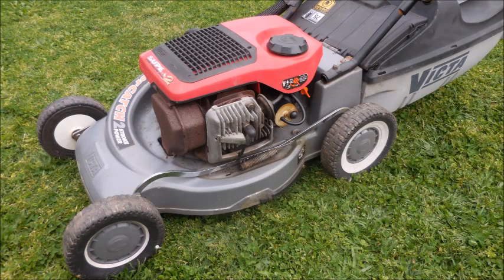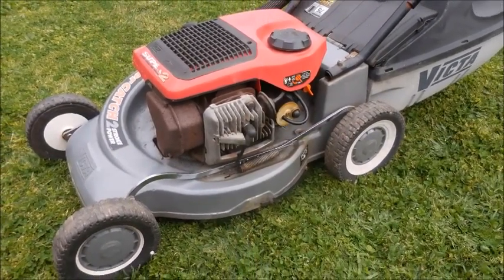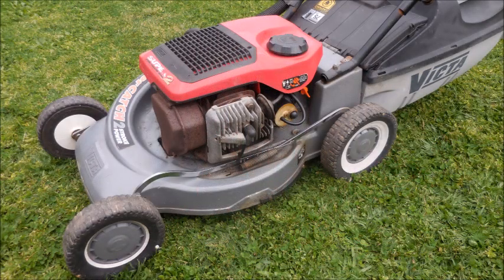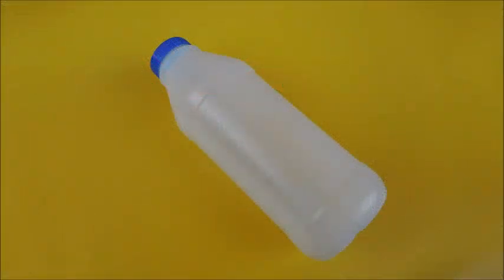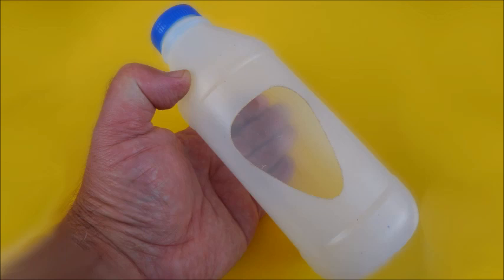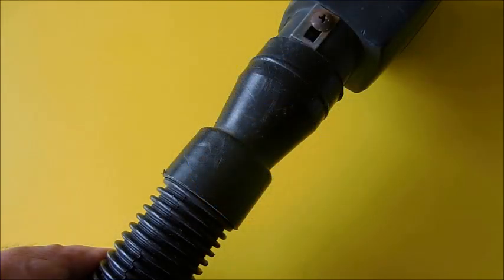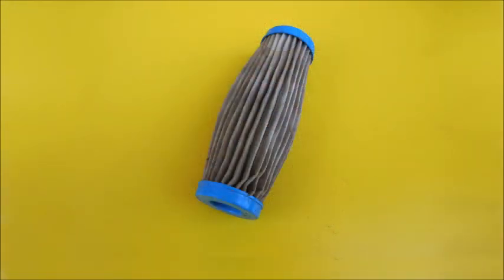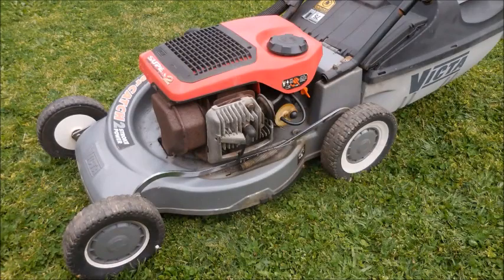Victa Making a Virus Busting Face Mask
The Victa solution to COVID-19.